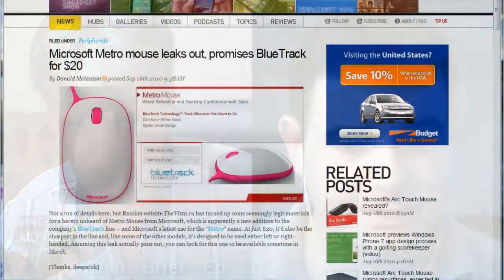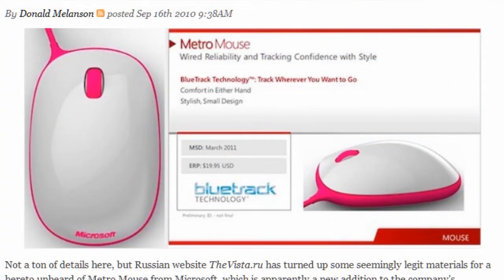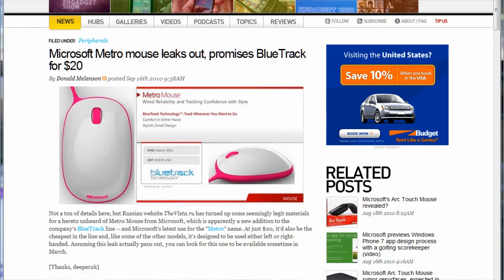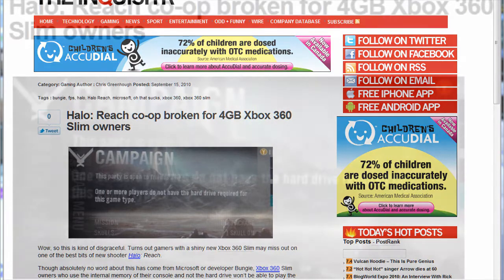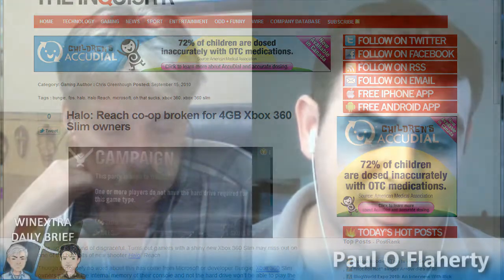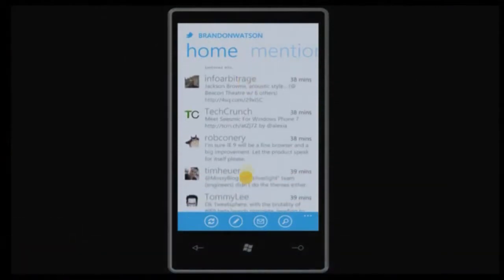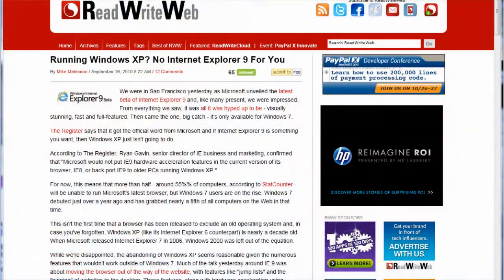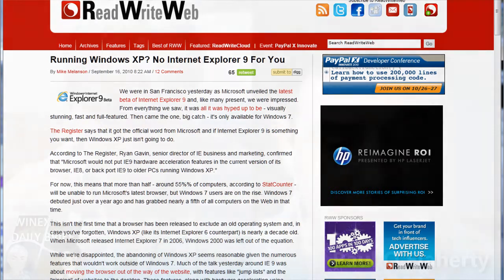WinExtra's Daily Brief Ep. 11 ... strokin' and rantin'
Today's news headlines from the world of Microsoft with Steven Hodson and Paul O'Flaherty from WinExtra

Halo: Reach co-op broken for 4GB Xbox 360 Slim owners - The Inquisitr

Running Windows XP? No Internet Explorer 9 For You - ReadWriteWeb